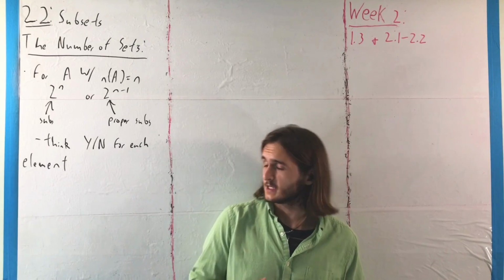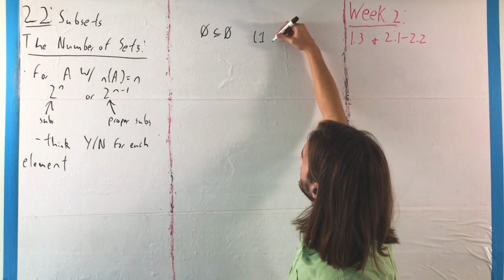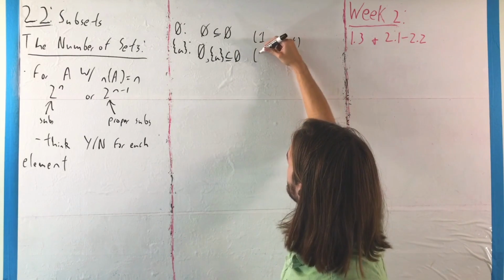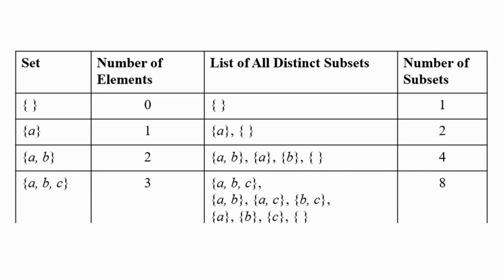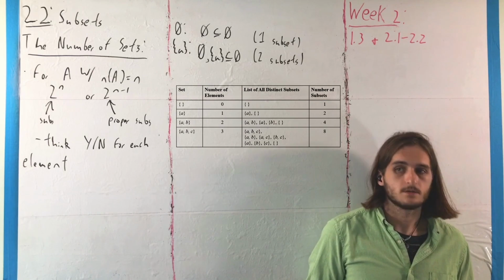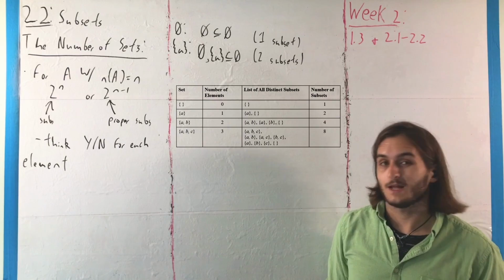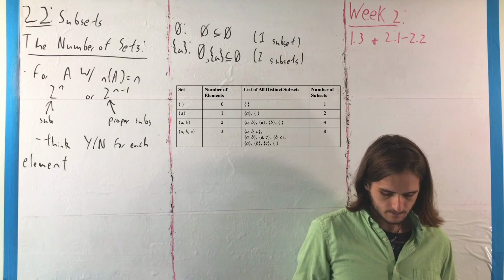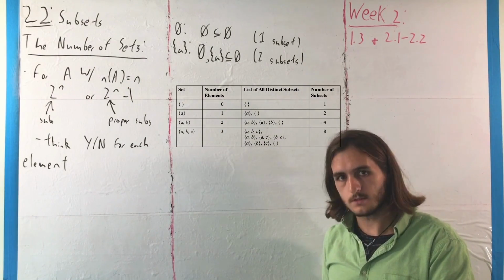2.2: Numbers of Subsets